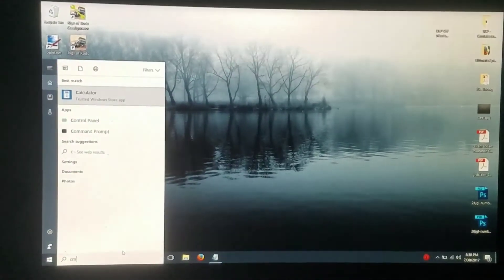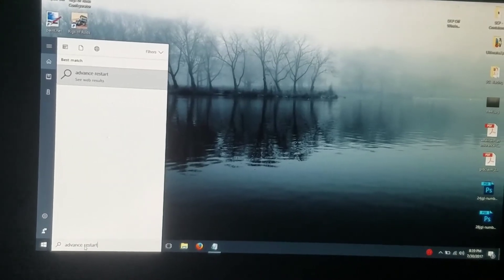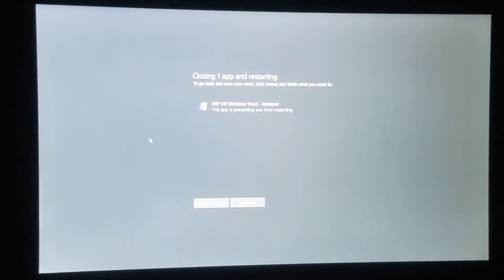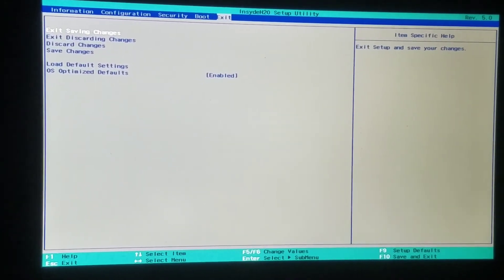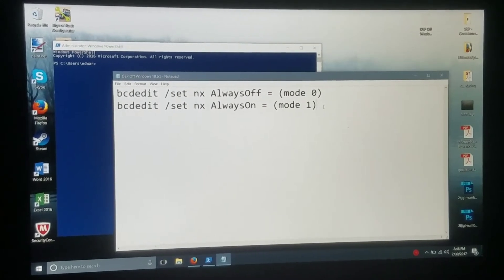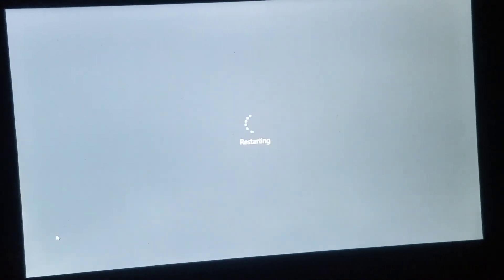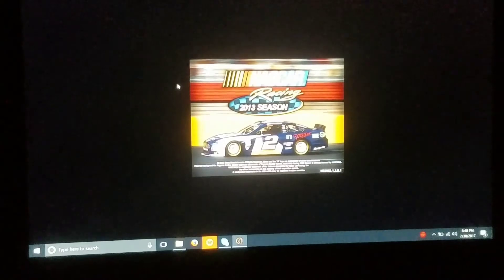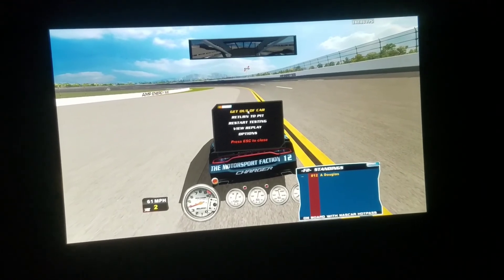How to Disable Secure Boot Policy & DEP on Windows 10 for NR2003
This is how to Disable DEP on Windows 10 with secure boot policy systems.

Administrator Powershell: (Must Restart afterwards)
DEP OFF:
bcdedit /set nx AlwaysOff = (mode 0)

DEP ON:
bcdedit /set nx AlwaysOn = (mode 1)